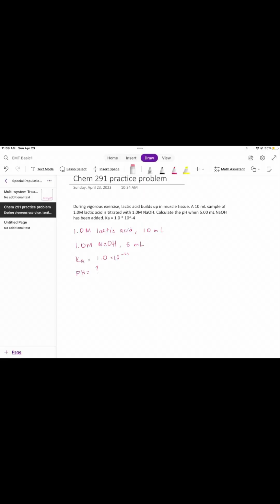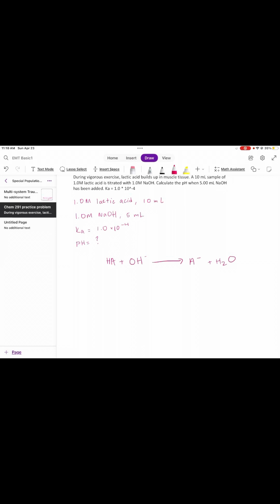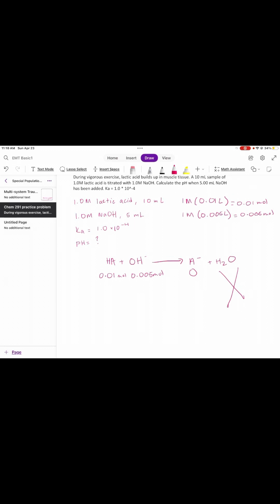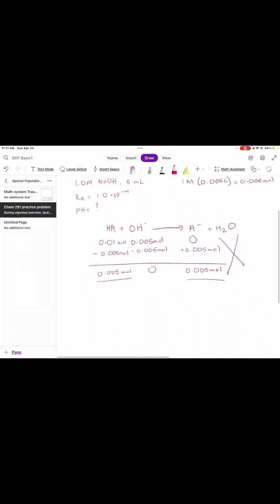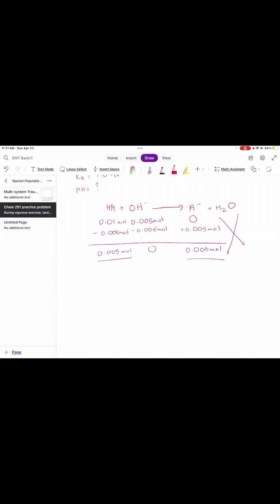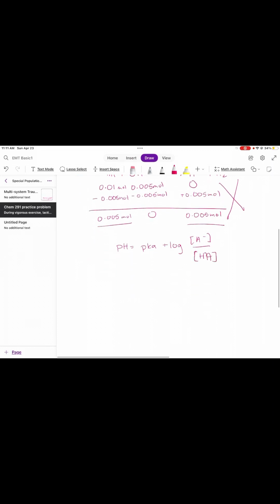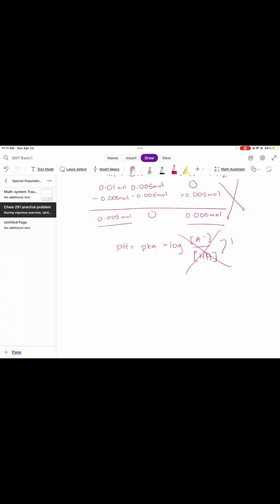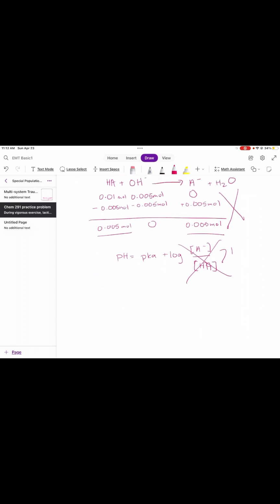Dhupkar_A_102